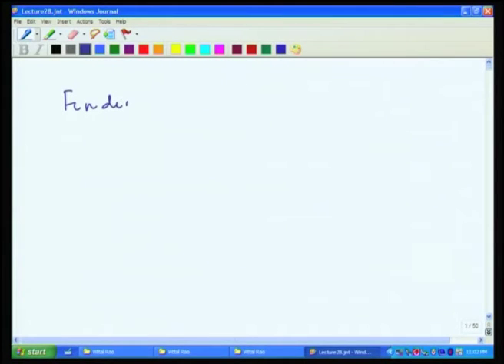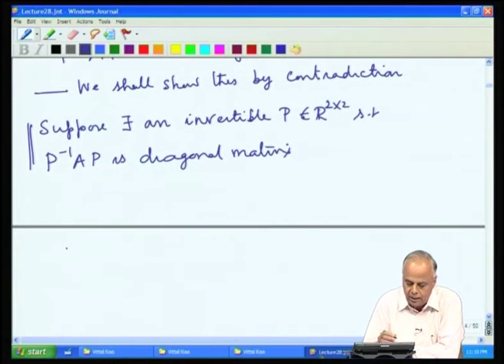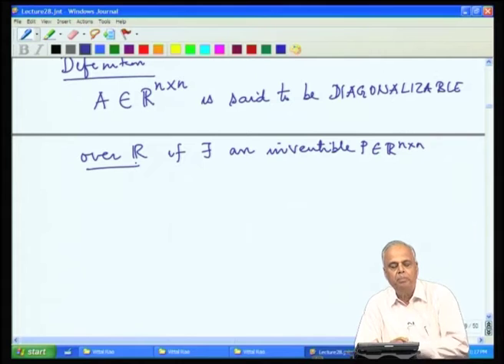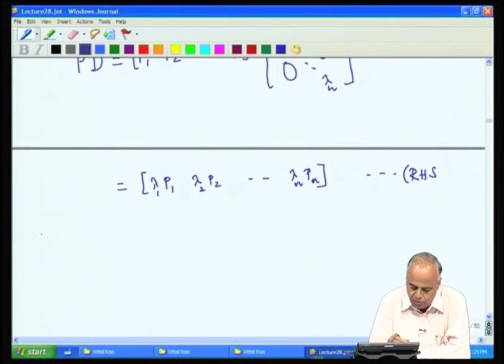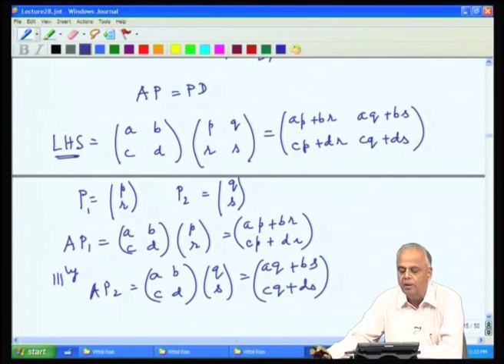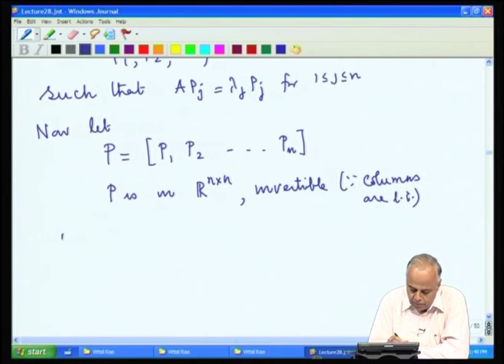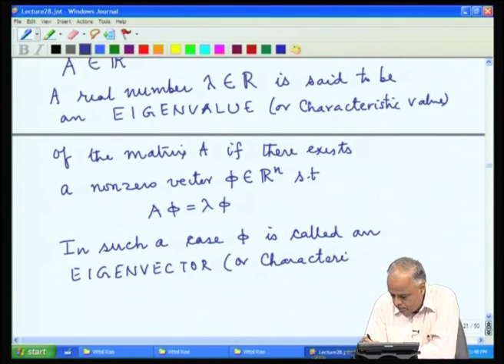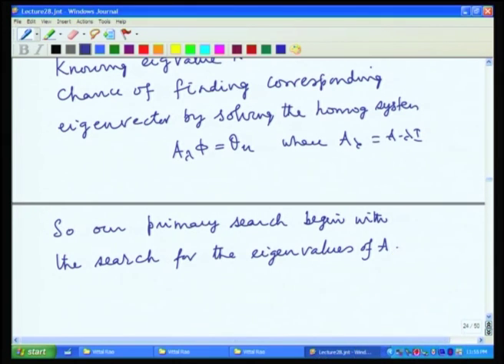Diagonalization Part 1